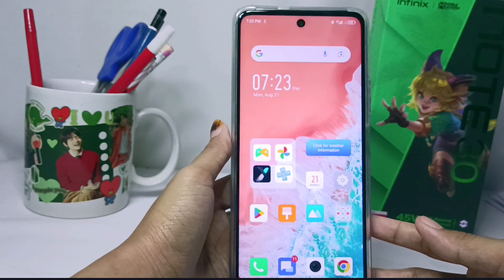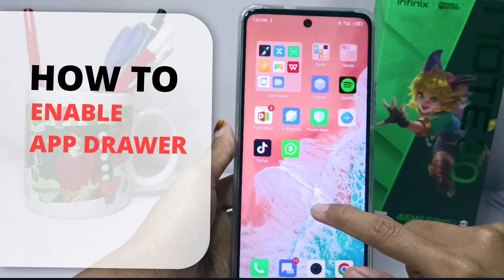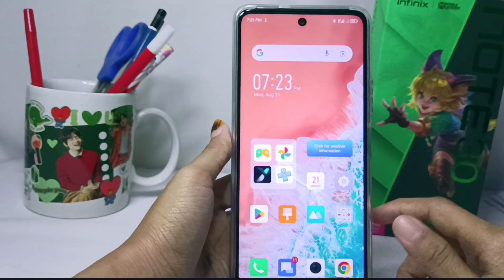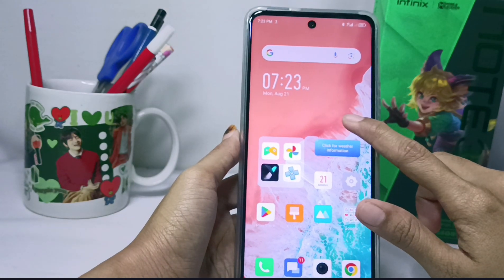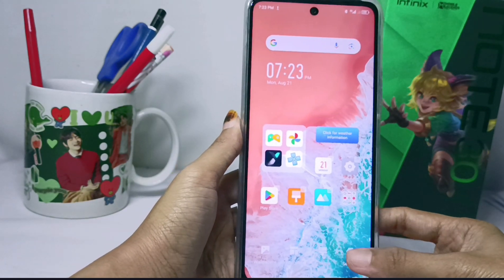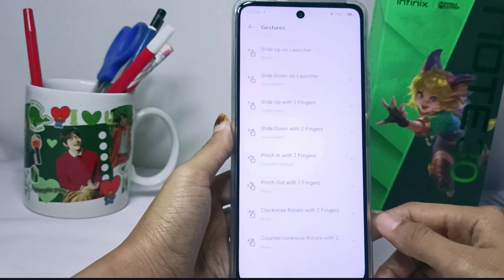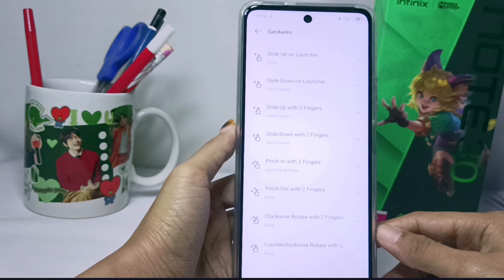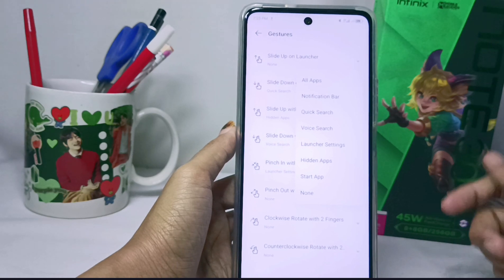How To Enable App Drawer In Infinix Note 30 NFC/Note 30 Pro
This video is relevant to the search:
how to enable app drawer in infinix note 30 nfc
how to enable app drawer
infinix note 30 nfc
how to enable app drawer in infinix
how to turn on app drawer infinix note 30 pro
app drawer infinix.